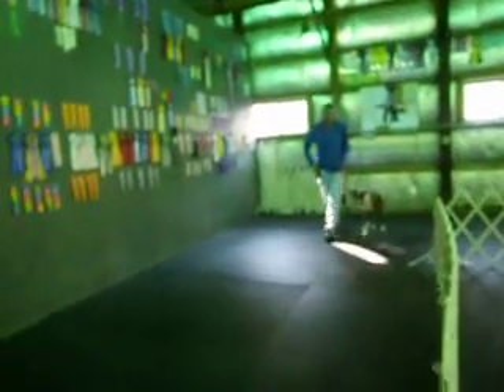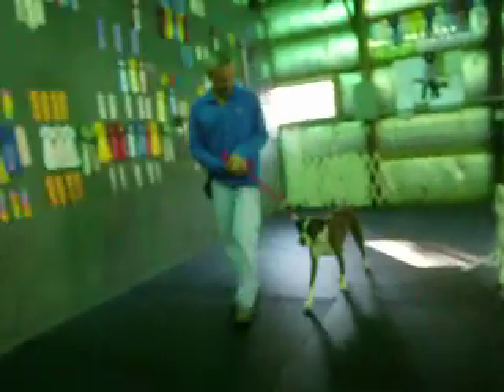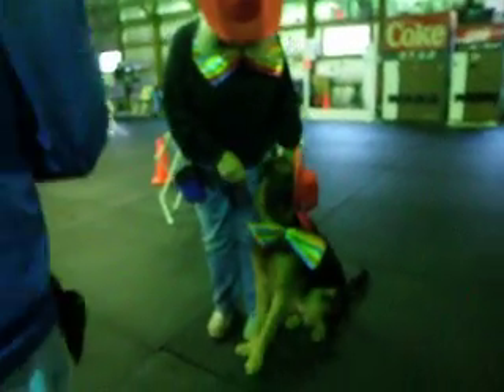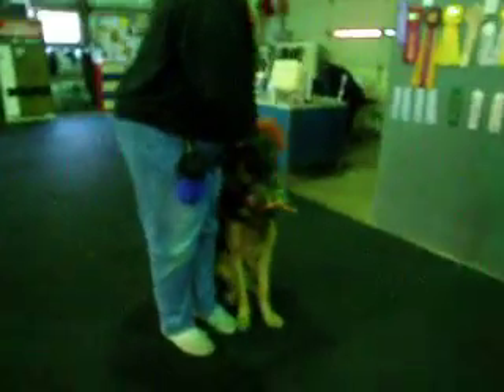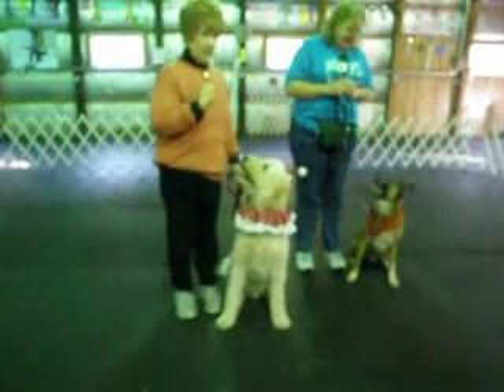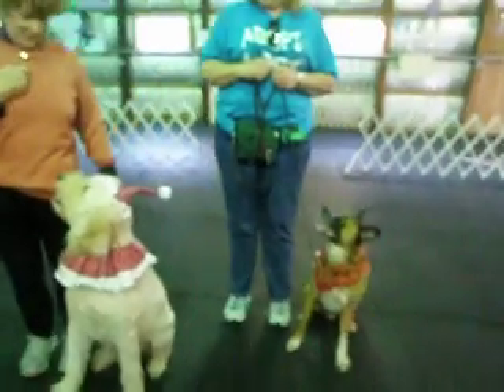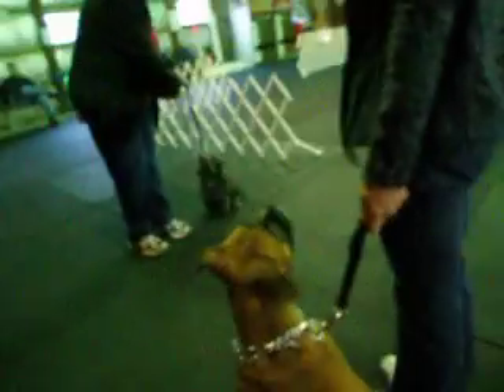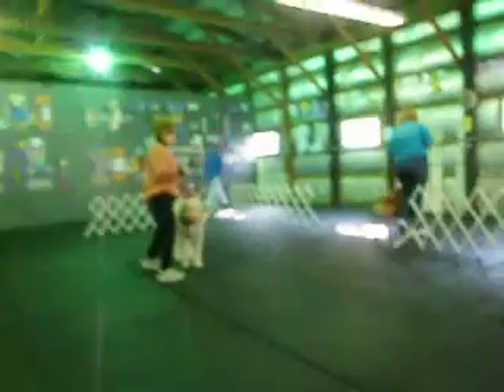Allan Ross Dog Training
Group obedience class on Saturday starts with this version of meet and greet.  About turns help to show the dog they are following and once able to do an about turn without a tug on the leash they have earned the right to go and sit close and introduce the dogs.  It is Halloween!  Cathi and Lefty, Sue and Onslow, Donna and Chayse, Margaret and Tula, Ann and Bailey, Chris and Bella, Mari and Dolce.